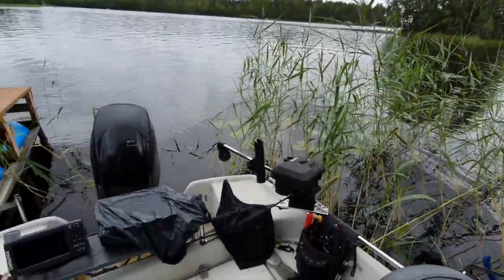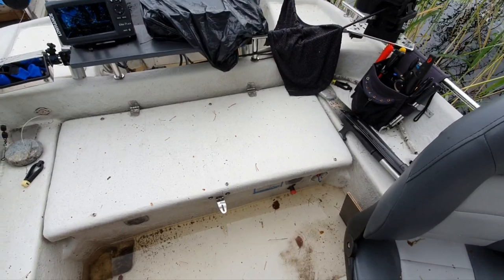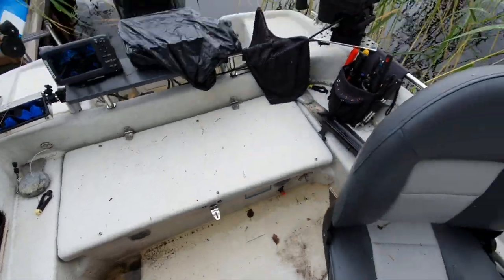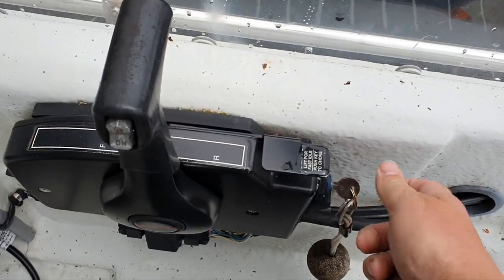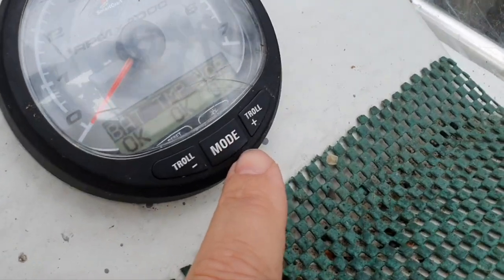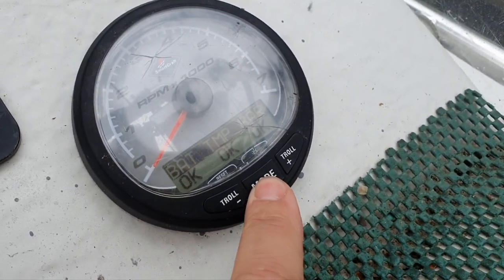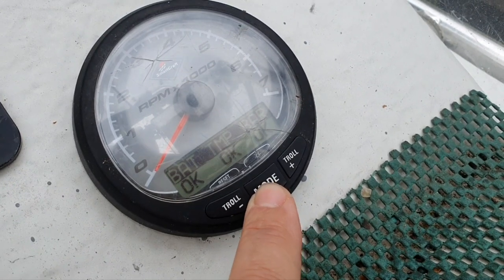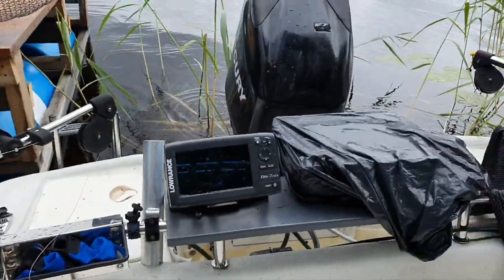Outboard won't start, stuck in the middle of the lake, what to do? One of many possible reasons.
Just one of many possible reasons but worth to check.